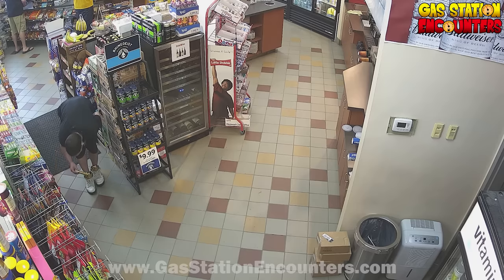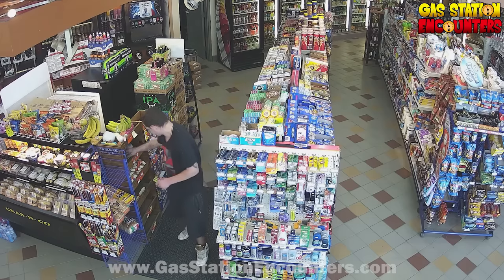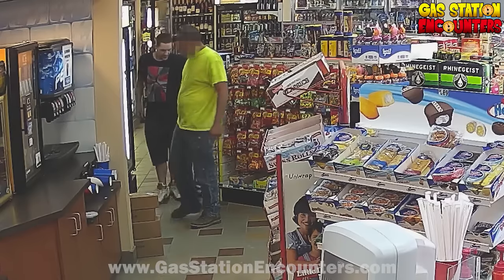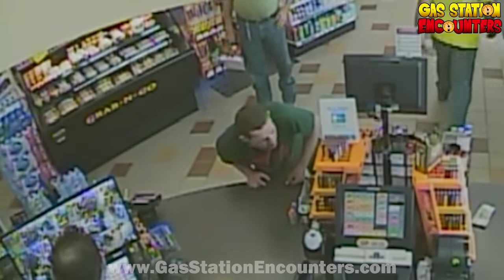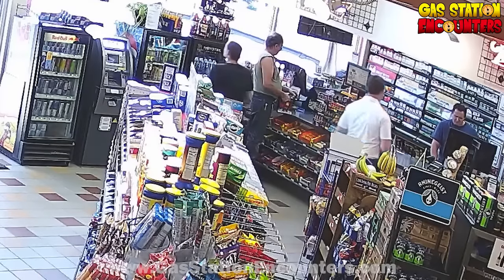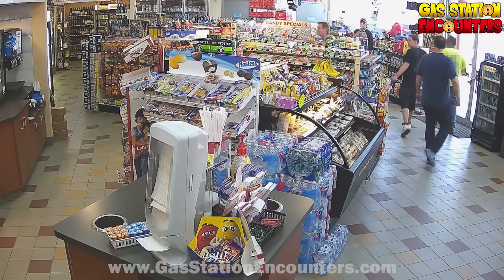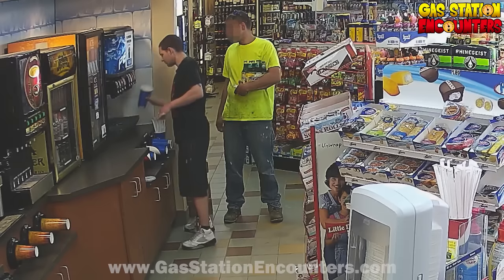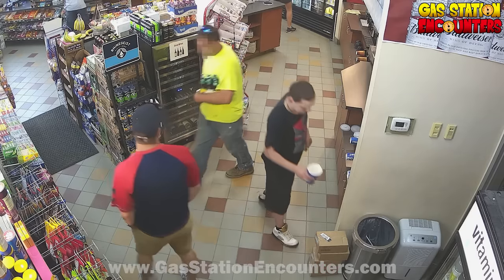The Confused Candy Crook